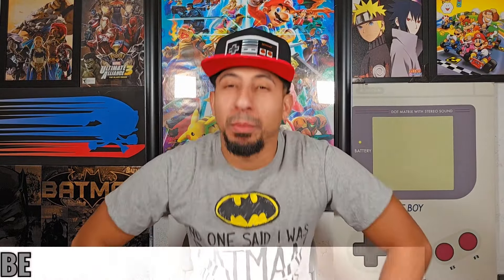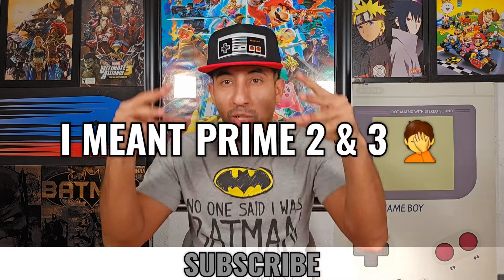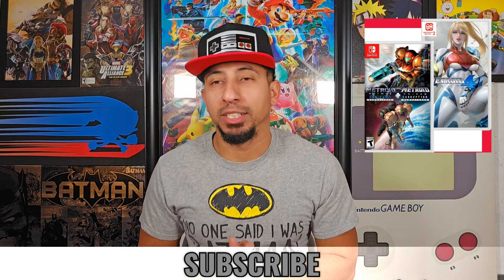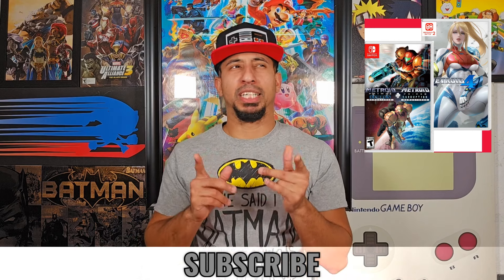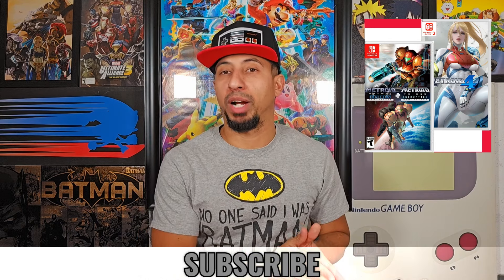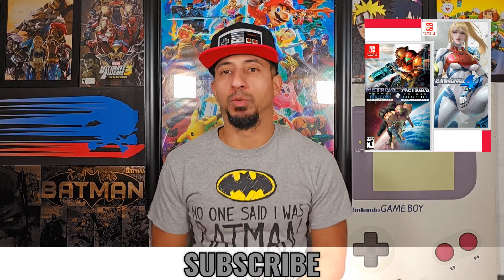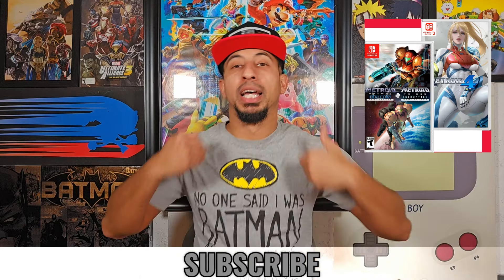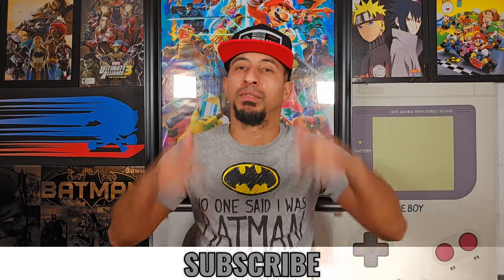Metroid Prime 2 & 3 for Switch First, Then Prime 4 On Nintendo Switch 2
Please Subscribe And Be Part Of The GameAimPlus (Game Aim Plus) Family & SubFrienders, I Upload Enjoyable Nintendo Related Videos All The Time So Be Sure To Follow Me On Other Sites As Well To Stay Updated‼

🌟 BOOYAH 🌟